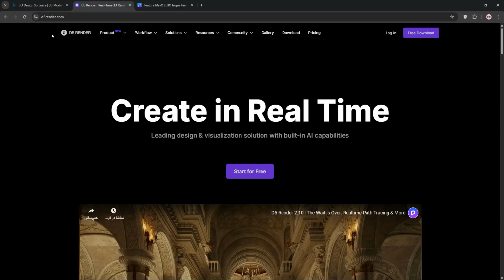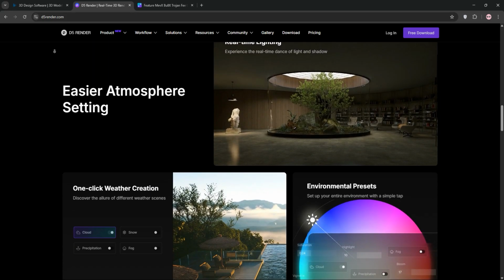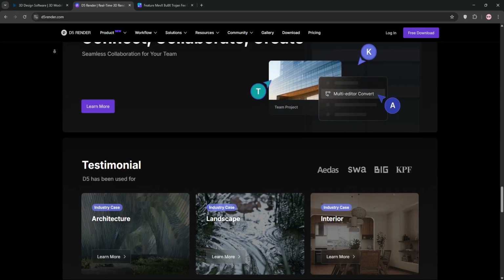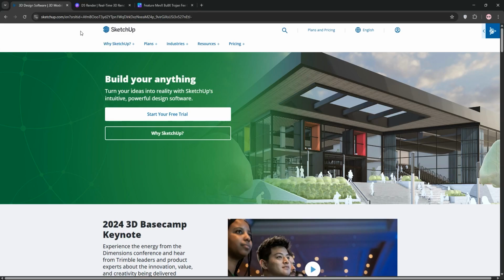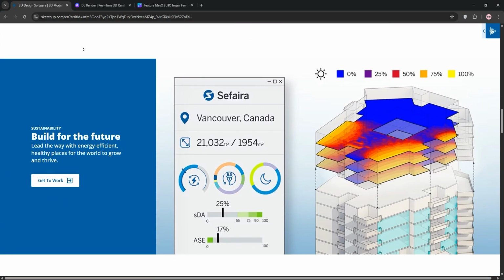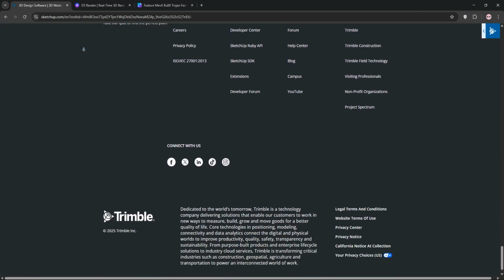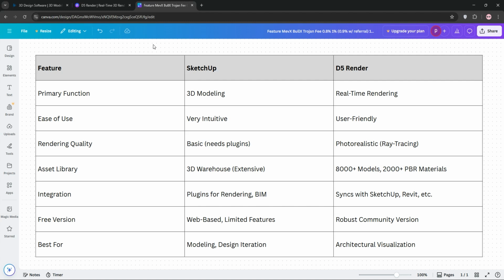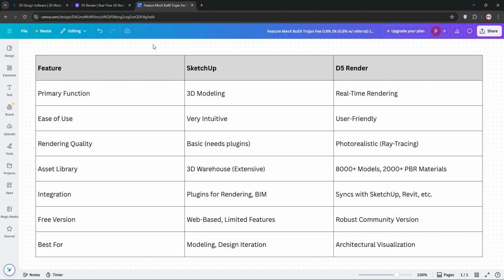D5 Render vs Sketchup | Which 3D Rendering Software is BETTER in 2025?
In this comprehensive comparison video, we explore D5 Render and Sketchup, two powerful 3D rendering software available in 2025. We delve into D5's real-time rendering and Sketchup's user-friendly interface, comparing their features, performance, and pricing. Tune in to understand which platform will best suit your 3D modeling needs!